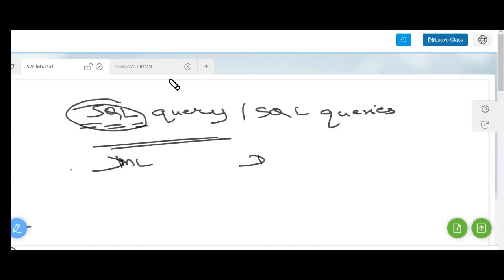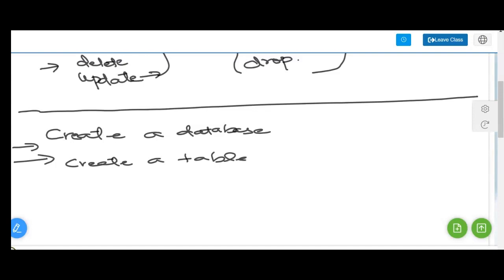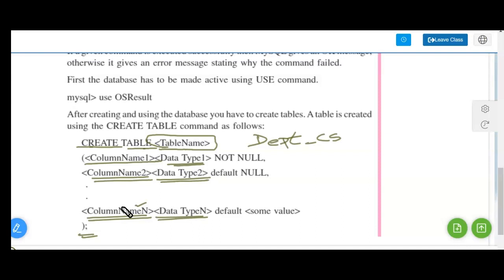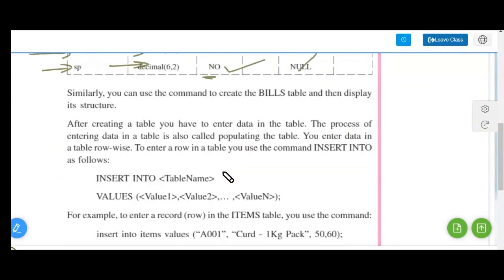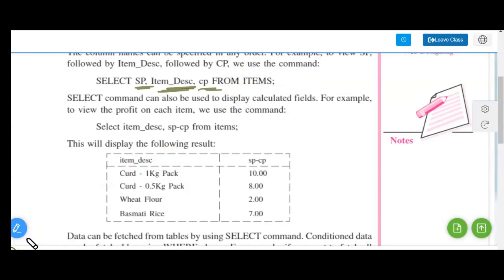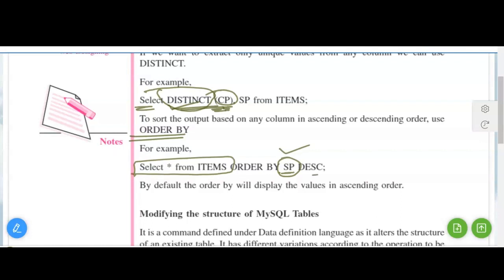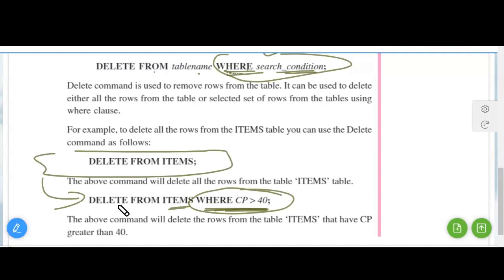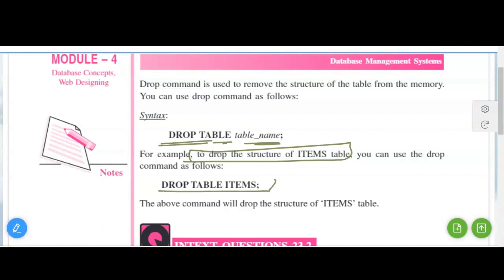Master SQL: A Step-by-Step Approach to Queries and Understanding Data | DDL and DML Insights | #41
The video is made for NIOS senior secondary content computer science subject .

Welcome to our comprehensive SQL tutorial! In this video, you'll learn the fundamentals of SQL (Structured Query Language), essential for managing databases. Whether you're new to SQL or looking to refresh your skills, this tutorial covers everything you need to know about reading and writing SQL queries.

- **SQL Basics:** Understand the foundations of SQL and its importance in database management systems (DBMS).
- **Reading SQL Queries:** Learn how to interpret SQL queries to extract specific data from databases.
- **Writing SQL Queries:** Master the art of crafting SQL queries to insert, update, and retrieve data effectively.
- **DDL (Data Definition Language) and DML (Data Manipulation Language):** Explore the differences and use cases for DDL and DML commands.

Whether you're a student, or IT professional, mastering SQL is crucial for effective data handling and analysis. Join us on this SQL journey and empower yourself with valuable skills for your career in computer science and beyond.

Let's dive into SQL together and unlock the power of databases.

 It consists of  topics:
SQL queries
DDL
 create
alter
drop
DML
insert
select
delete
update

The video is helpful for students who are looking for Open schooling ,Homeschooling and writing examination or on demand exam of Senior secondary course of Computer science through NIOS.